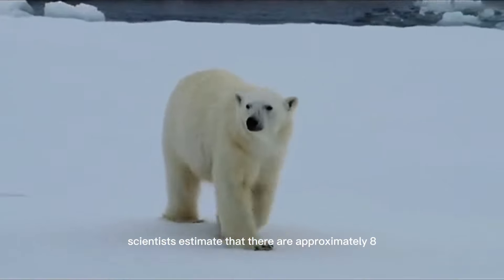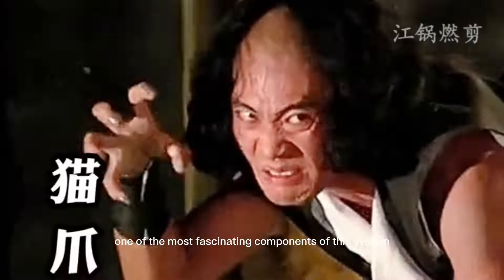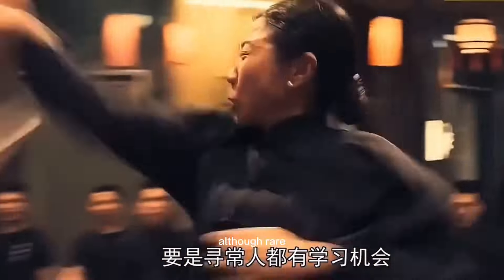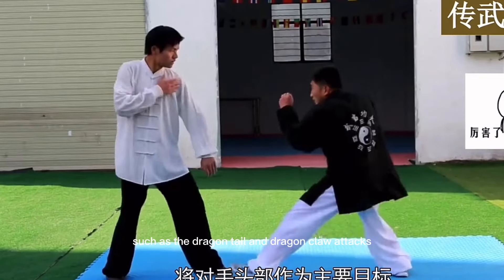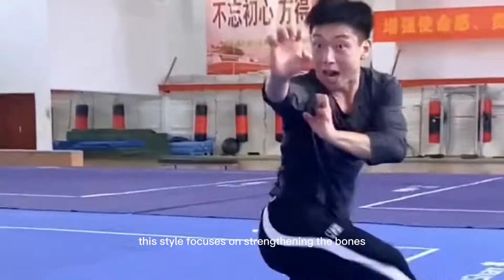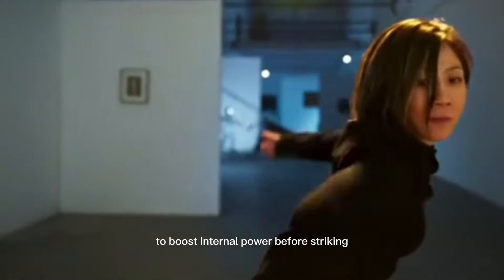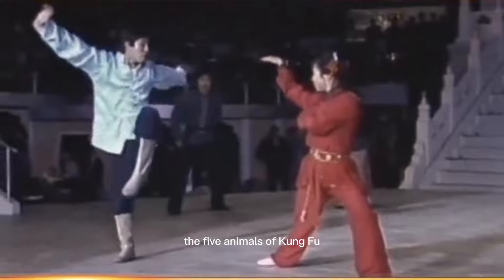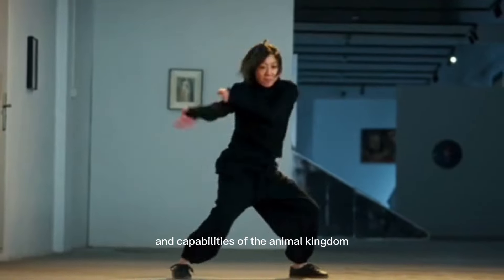The top 5 animal Kung fu styles / tiger , snake , crane , leopard, dragon